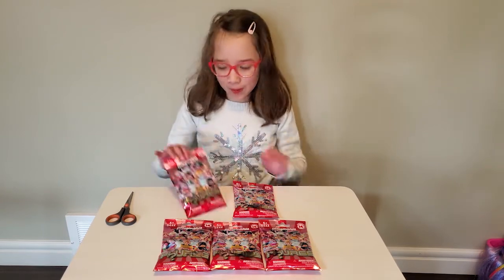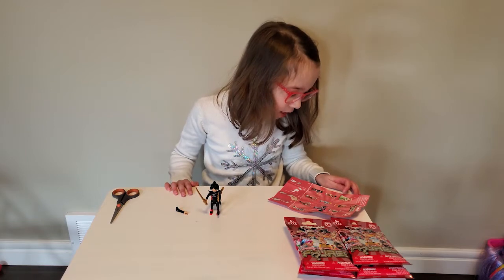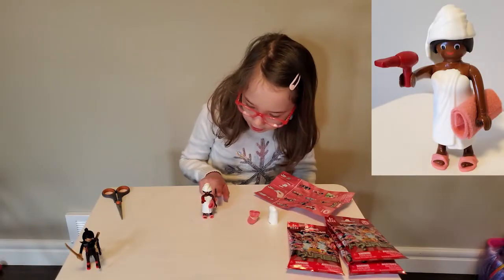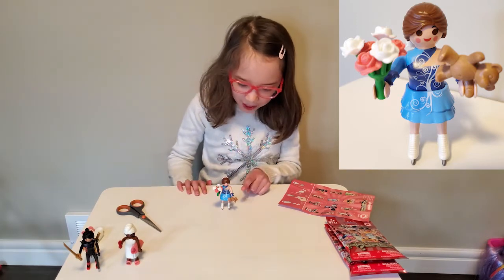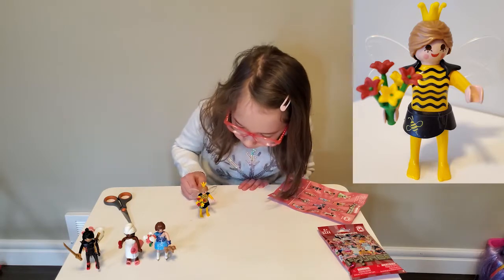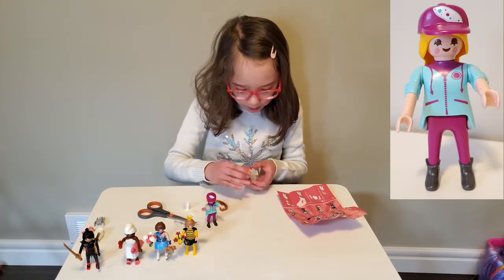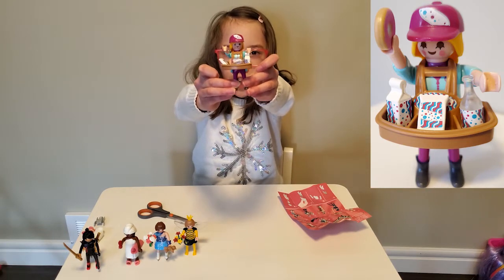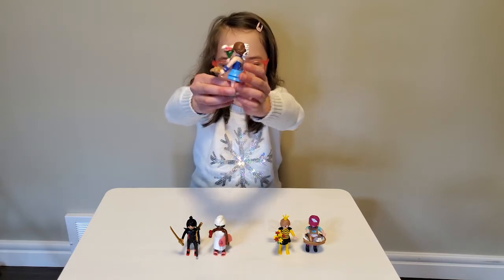Playmobil Series 14 Blind Bag Figures Opening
Ava is opening 5 blind bags of the Playmobil Series 14 Figures! Will she get any duplicates???